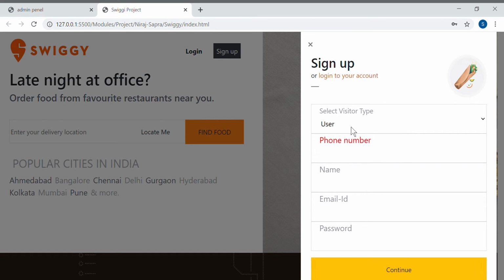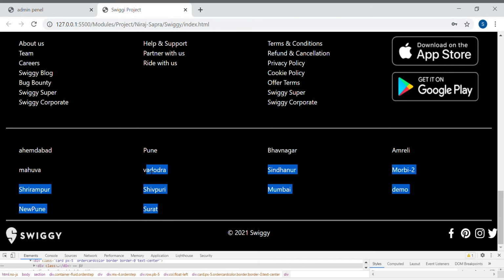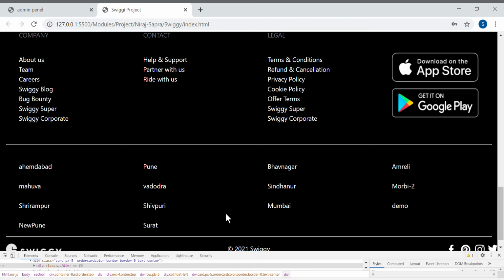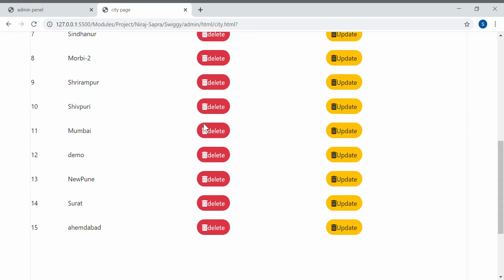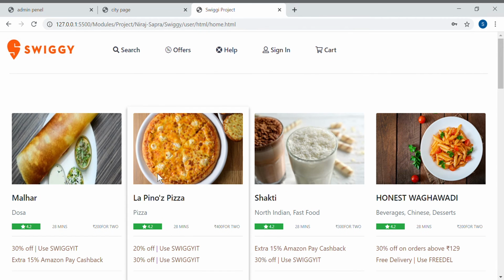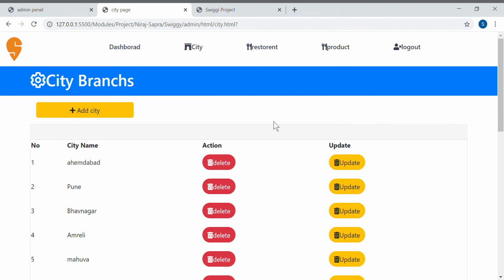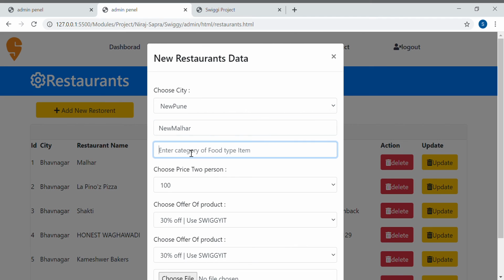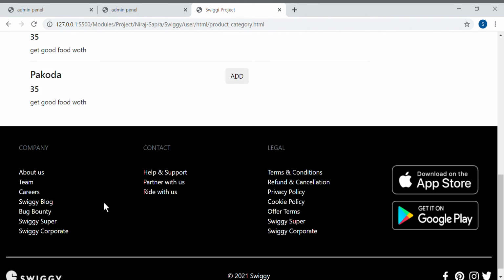Swiggi Project Google Chrome 2021 02 26 20 03 11